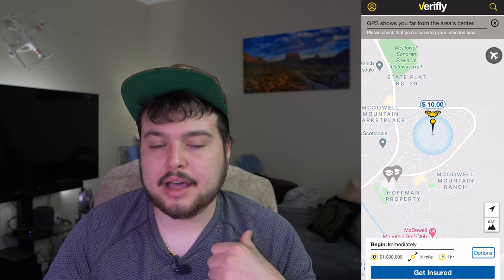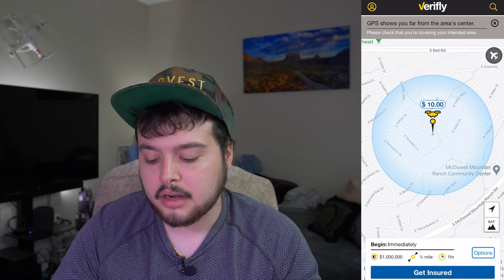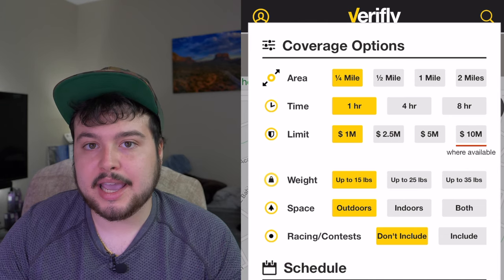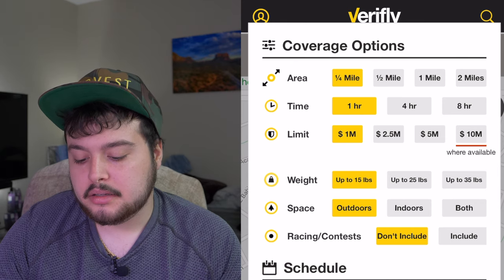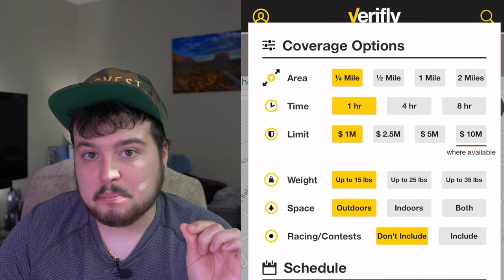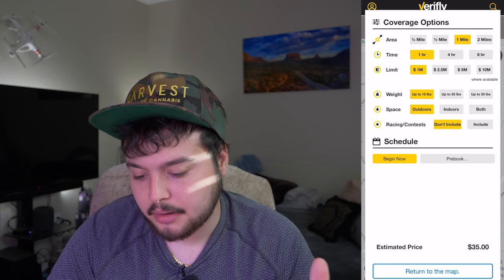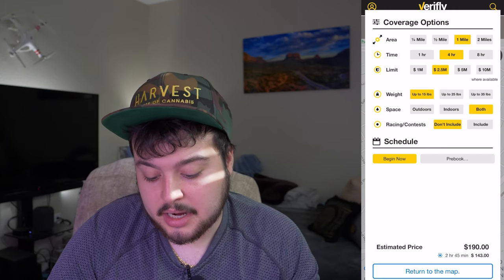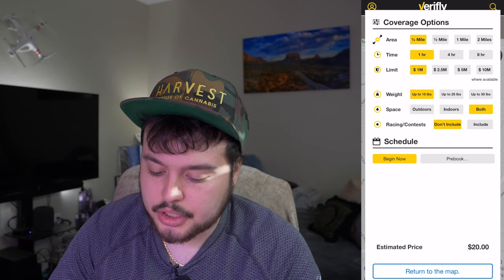Verifly Drone Liability Insurance Tutorial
Commercial UAV operators should always fly with liability insurance in case something goes horribly wrong on a job. Verifly by Thimble Insurance is an on demand way to make sure you're covered for as low as $10 USD with a minimum of $1,000,000 USD of coverage.

In this video I go over the different types of coverage they offer in the app. They even cover indoor drone flights! Make sure to watch the video all the way to the end so you don't miss all the details. Verifly is available for download on the Apple AppStore and Android Play Store.

Editing Plug-In’s 1.envato.market/g2dM9